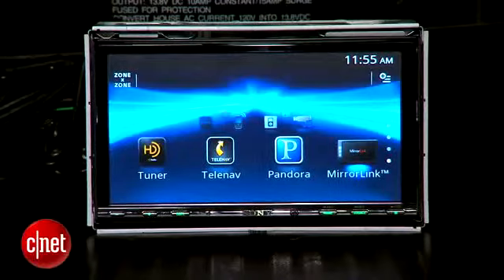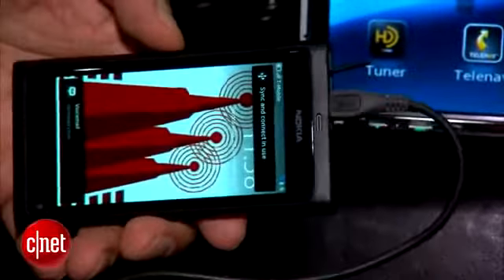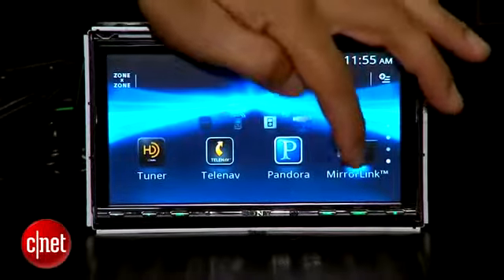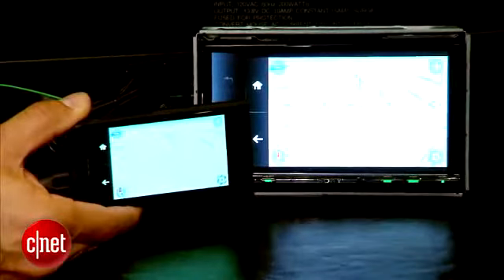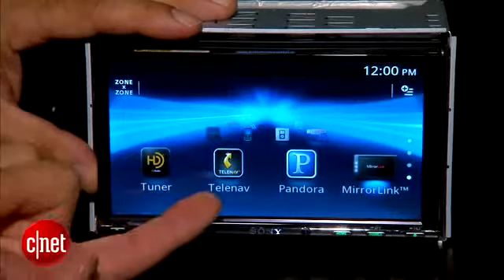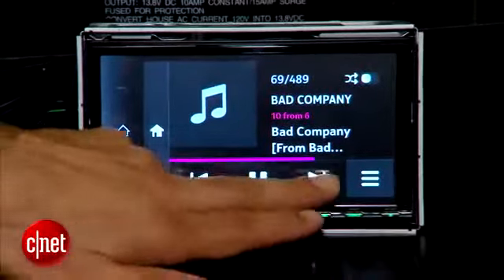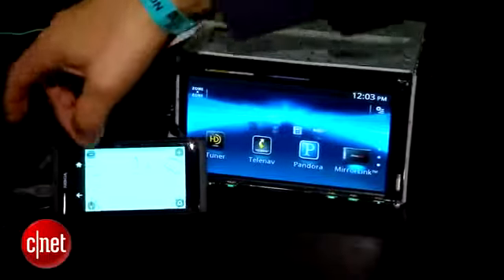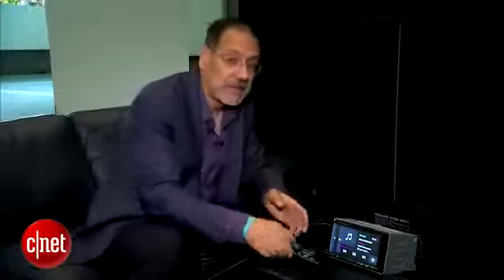Car Tech MirrorLink 1.0401